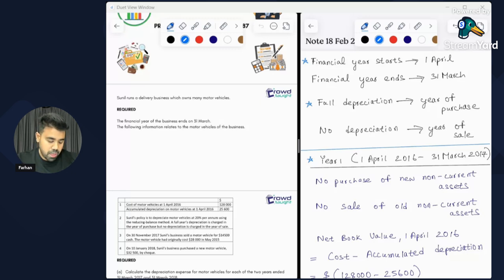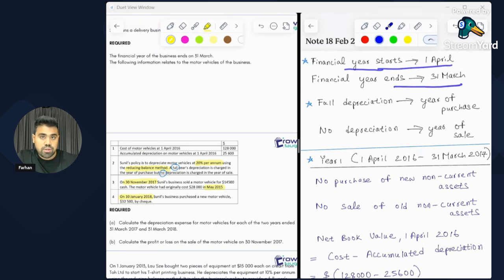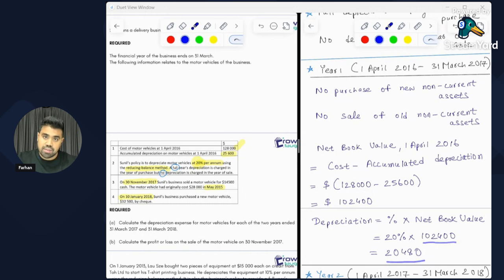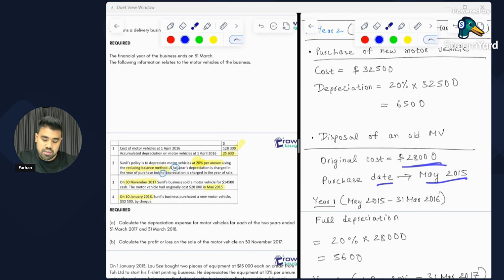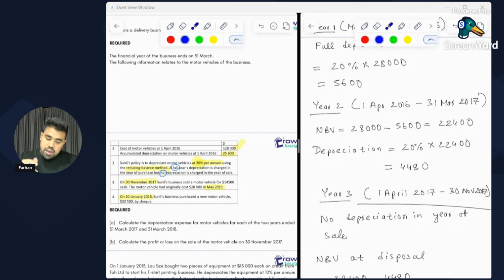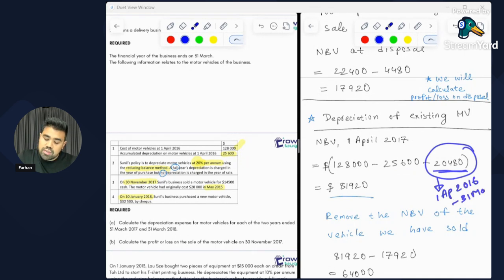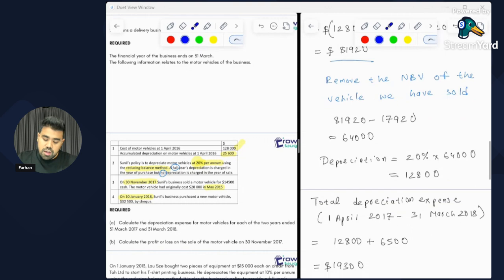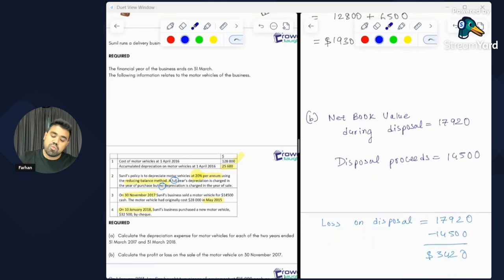Singapore POA Tuition| Depreciation Practice Example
In this question, we are learning to calculate the depreciation using the reducing balance method and also looking at complications when there are any purchase and disposal of non current assets involved.